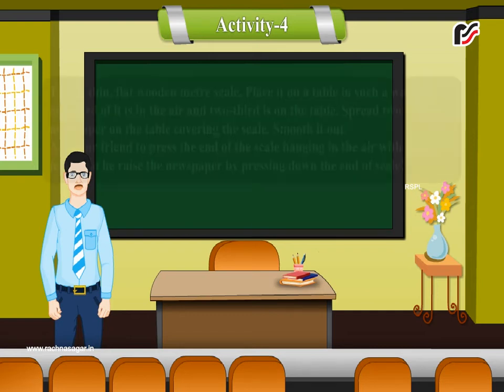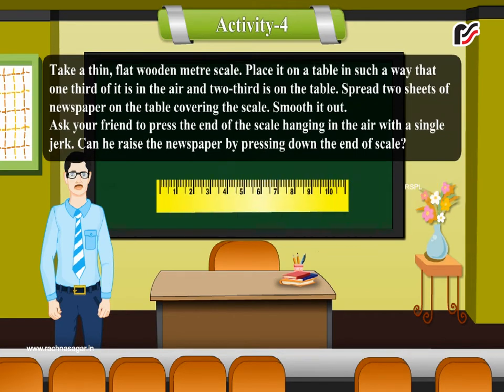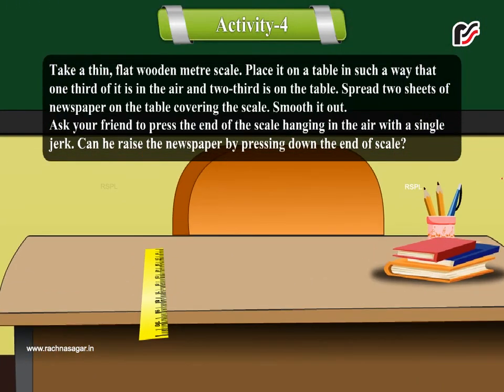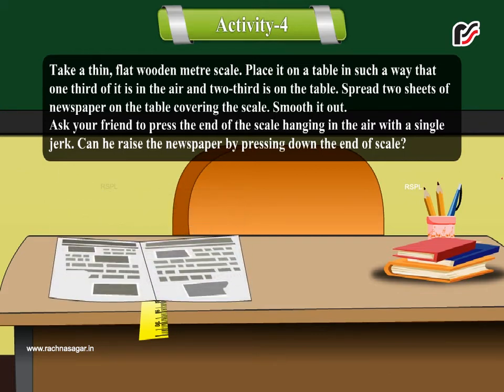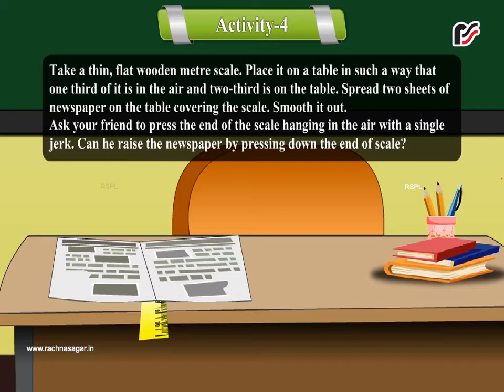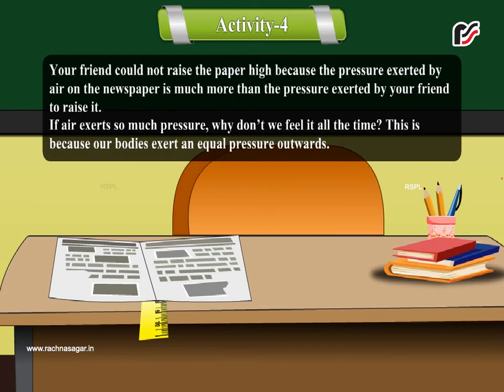Air Around Us Activity 4